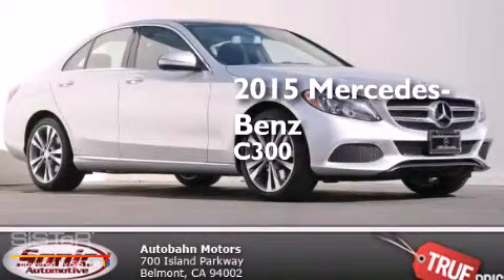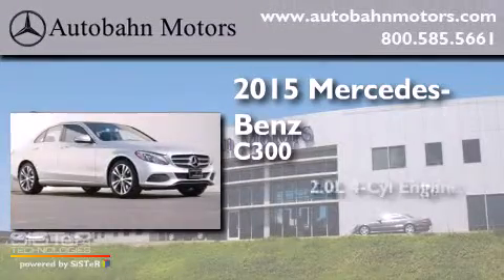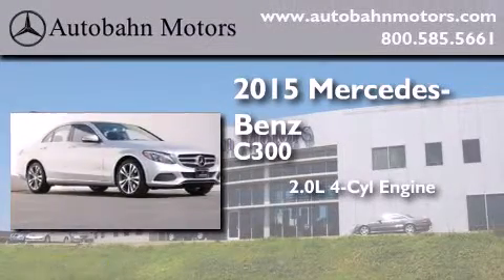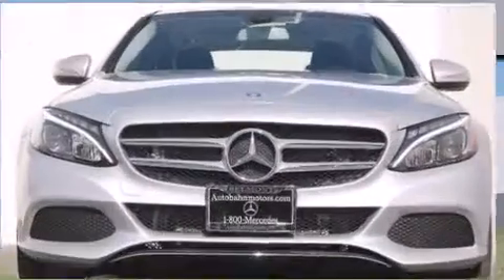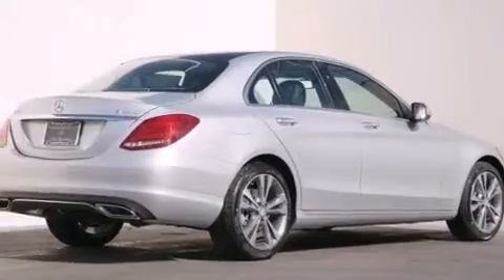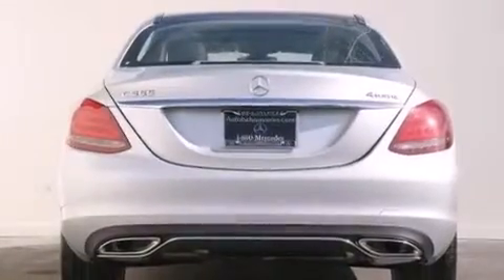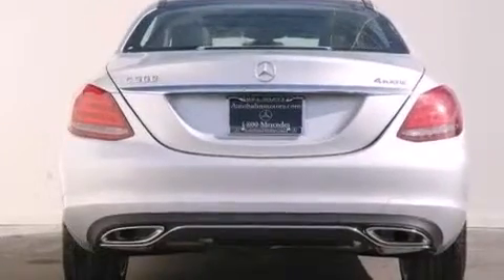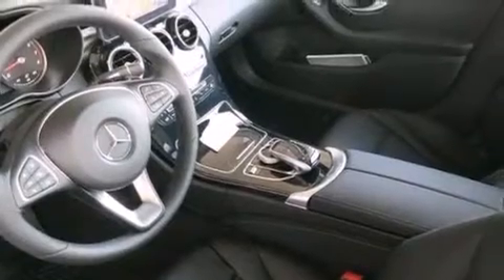2015 Mercedes-Benz C300 4MATIC Belmont CA 94002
We've been honored to serve the Belmont CA area , we promise that your experience at our dealership will exceed your expectations ! Year : 2015 Make : Mercedes-Benz Model : C300 Engine : 2.0L I-4 cyl Trans . : 7 speed automatic Exterior : Iridium Silver Metallic Miles : 15 Interior : Black Autobahn Motors 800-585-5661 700 Island Parkway Belmont , CA 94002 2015 Mercedes-Benz C300 4MATIC Belmont CA